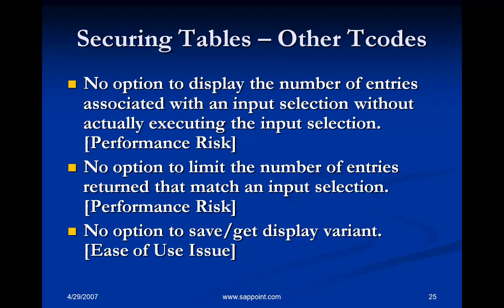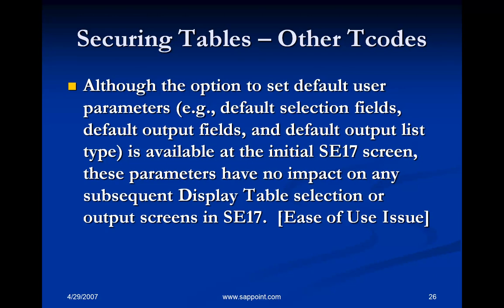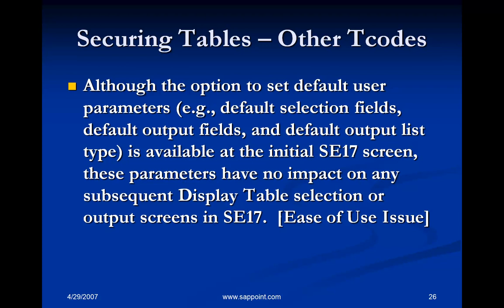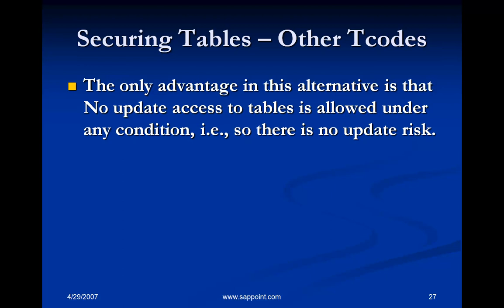10. Securing Tables - Part 7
10. Securing Tables - Part 7